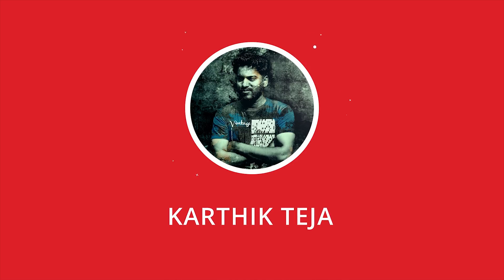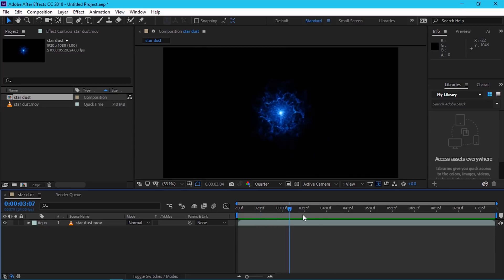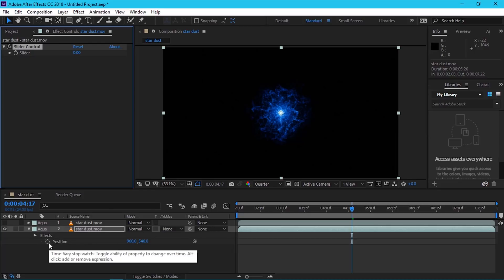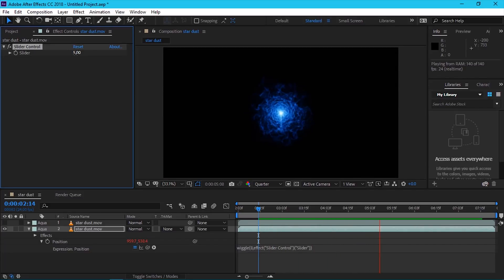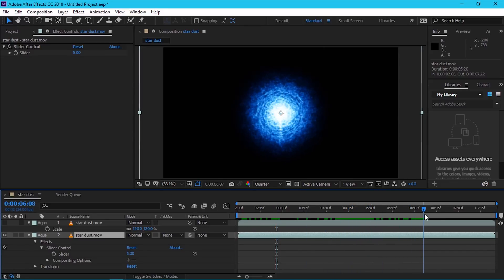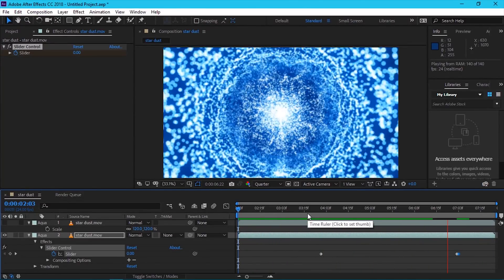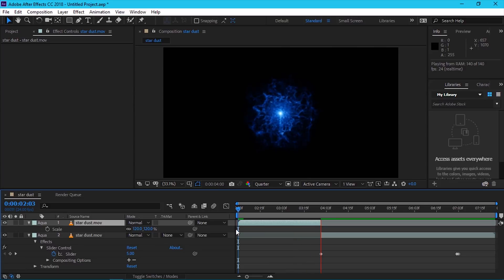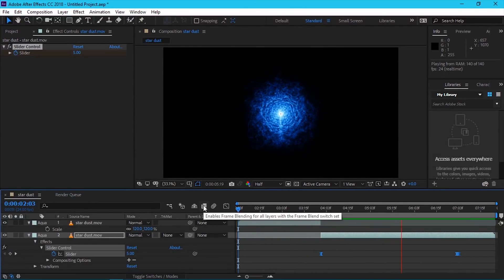After Effects Camera Shake With Slider Control తెలుగులో // 2160 UHD //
Slider controls are useful for a number of effects and shortcuts. In this quick tip, I show you how to use a slider control to manipulate the settings of the wiggle expression. Without this method, there is no way to alter the settings of this expression, but there may be times when having this ability is advantageous.